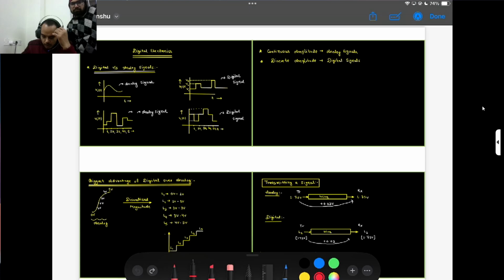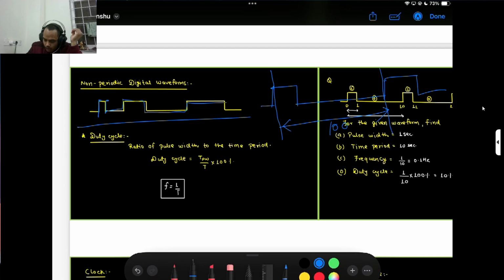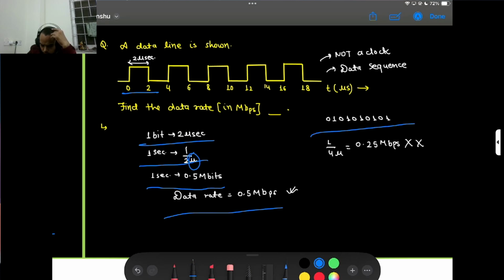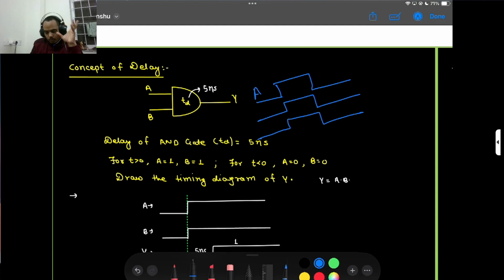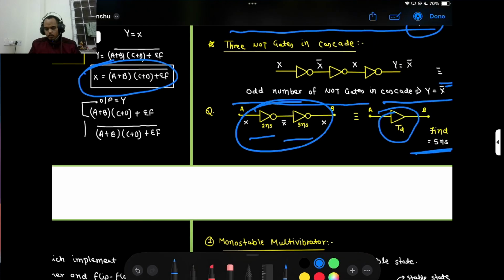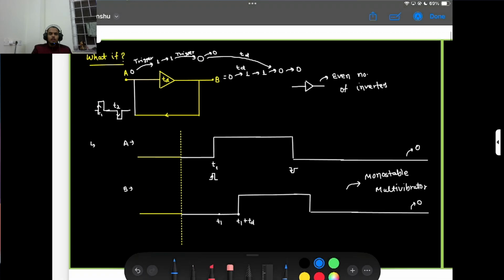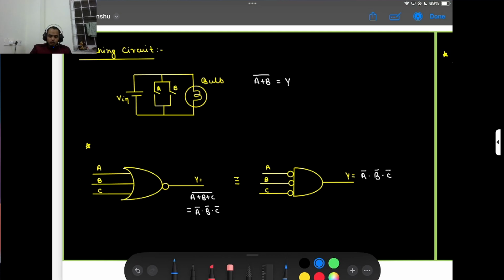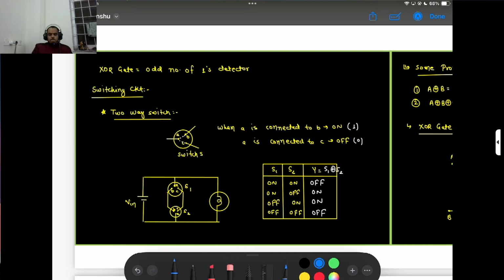Digital Electronics Lec1